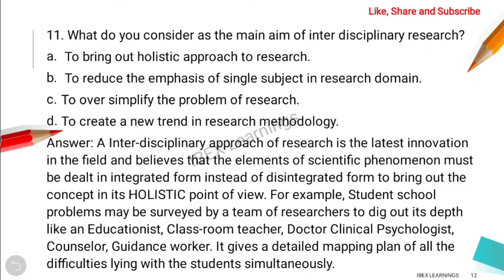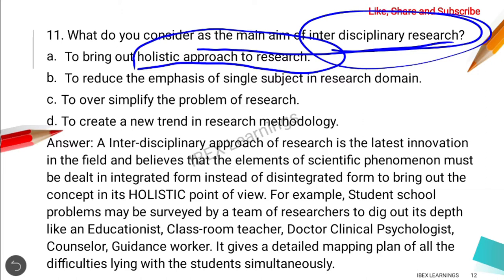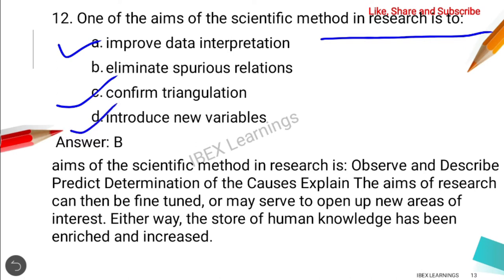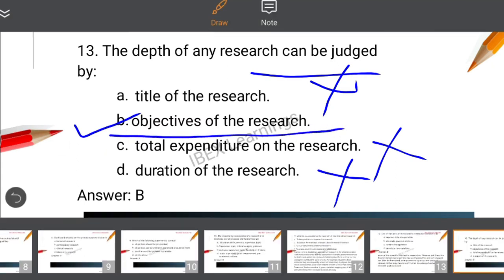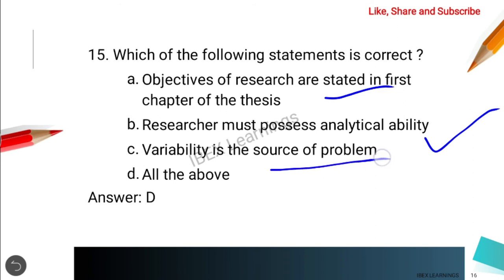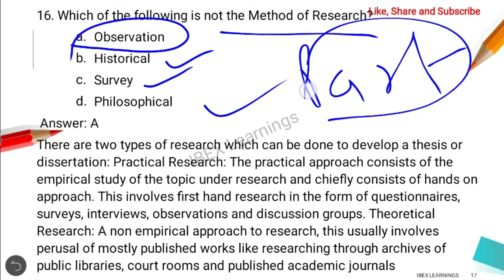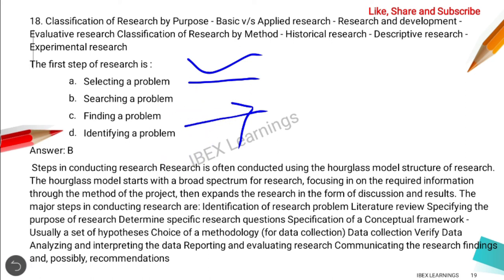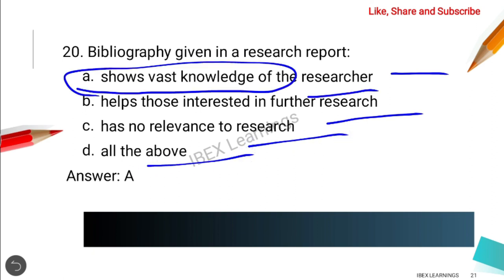Part II Research Methodology || solved papers (2004-2019) || NTA NET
Research Methodology || Solved question || NET exam

This lecture series is for students preparing for NET exam . In this video we have solved the question related to Research Methodology. Paper first is easiest way to score high in the exam.